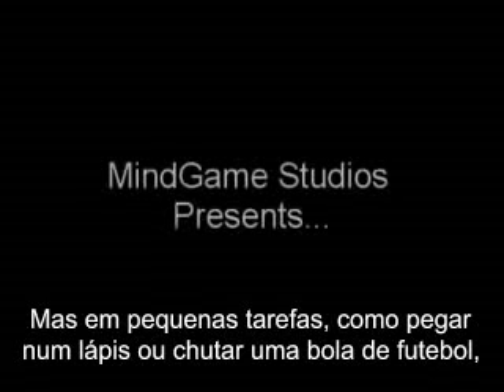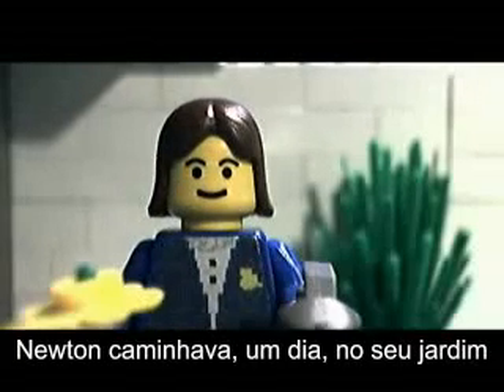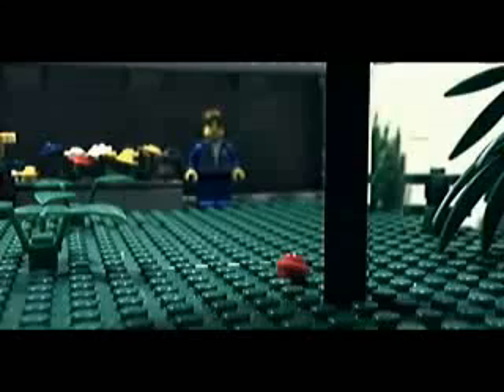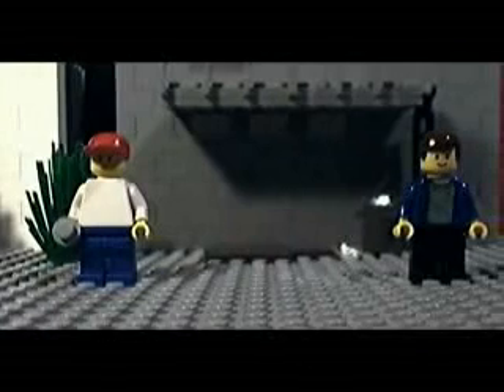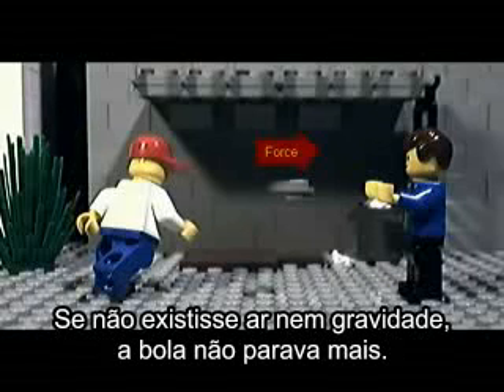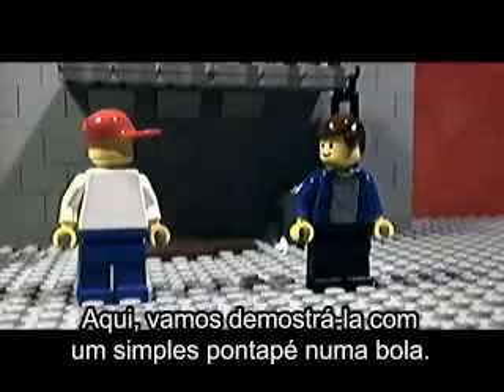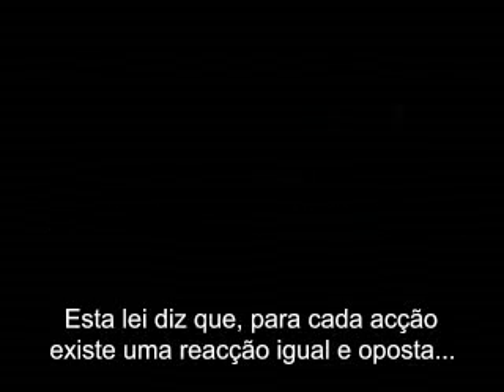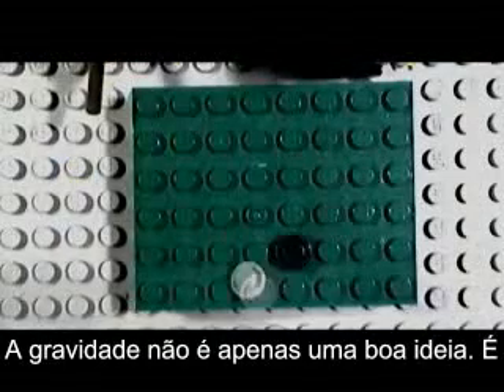Leis de Newton